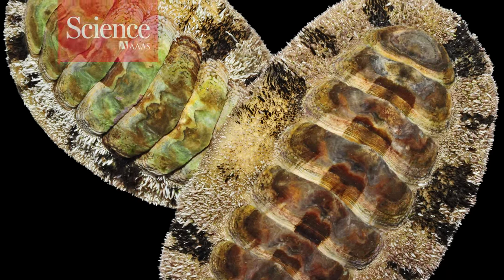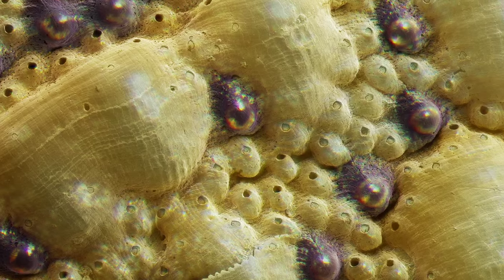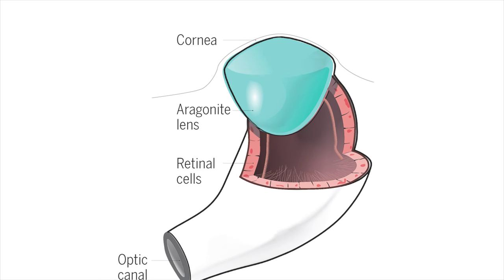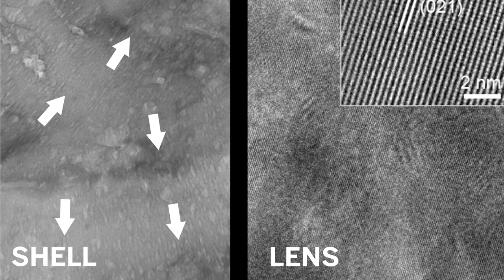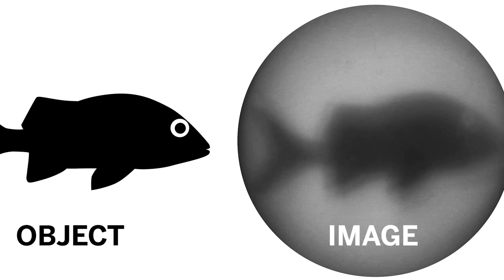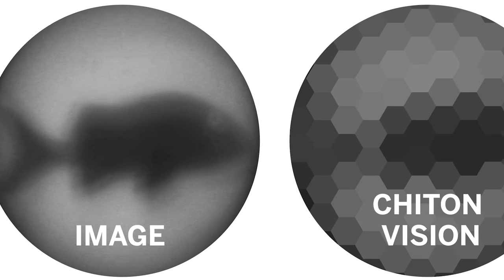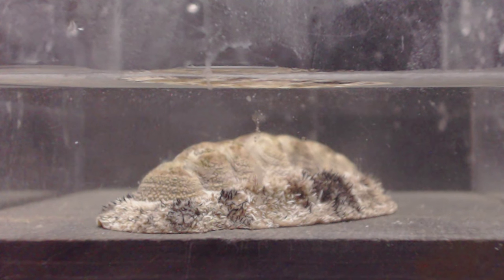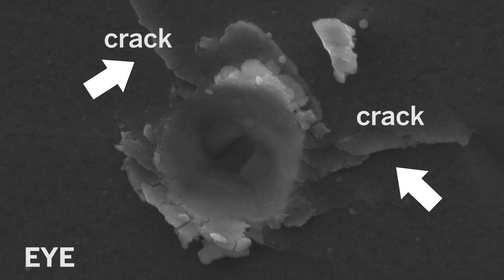Sea creature makes a thousand eyes from its shell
Microscopic eyes help slow-moving chitons evade predators. It's design may inspire materials scientists. Read the research ($)